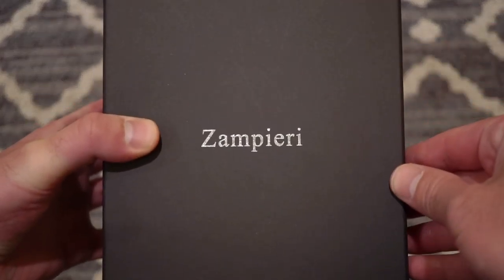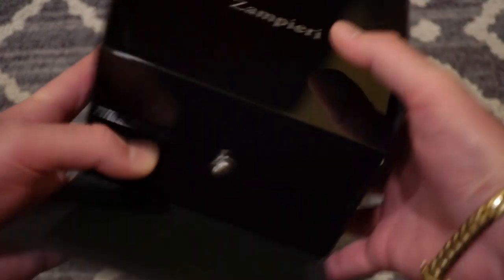Zampieri Padua - Classic Swiss Quartz Mens Dress Watch Review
5 watches I recommend to my new subscribers who are just getting into watches and also reviewed on this channel due to the constant question of what is the best affordable watch I can get under $200
Seiko SKX007
Seiko SNZH55
Phoibos Automatic Dive Watch
Seiko SNZF17
Invicta 8926OB Pro Diver